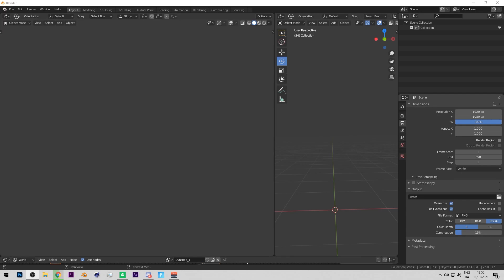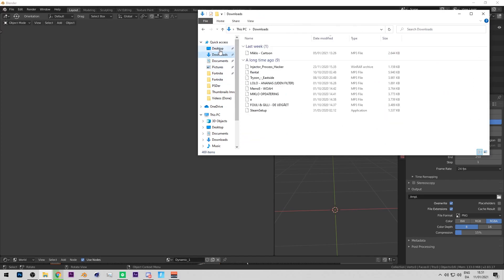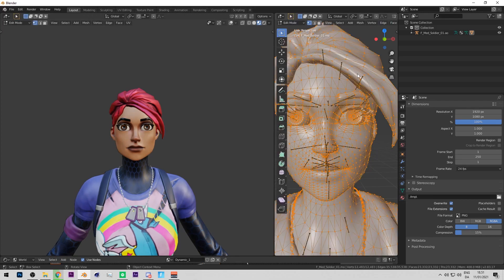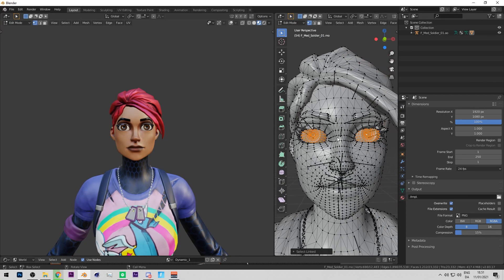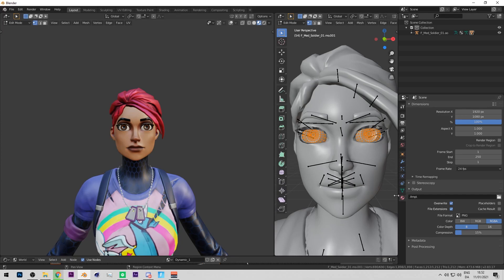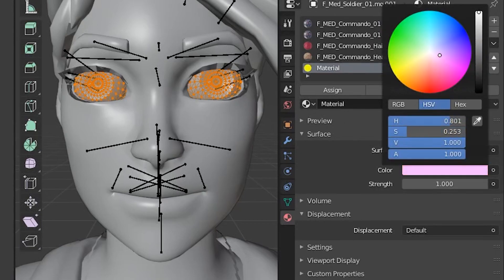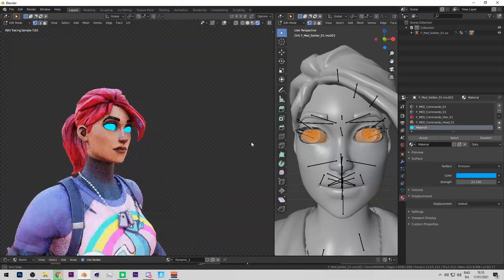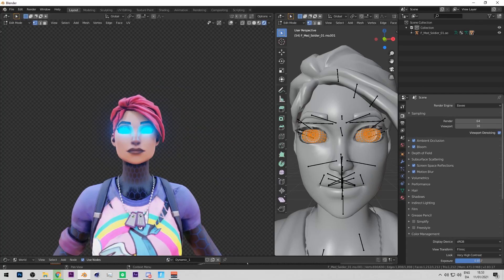How to make Eyes *GLOW* In blender (Fortnite blender tutorial)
In todays tutorial i showed how to make eyes glow in blender!

Any kind of Support is appreciated showed on the vid!